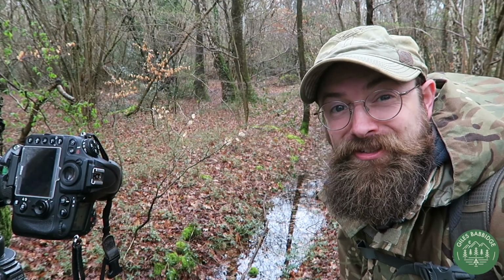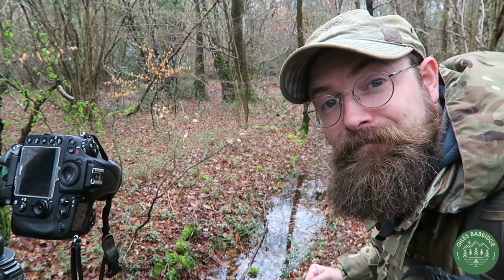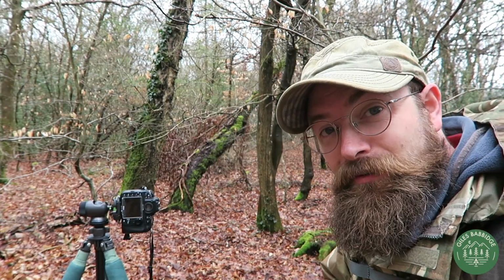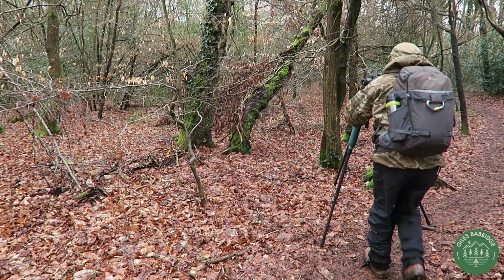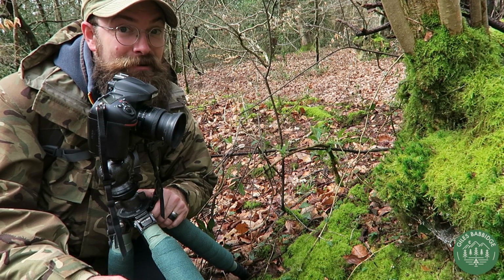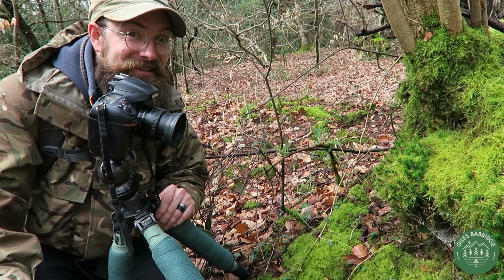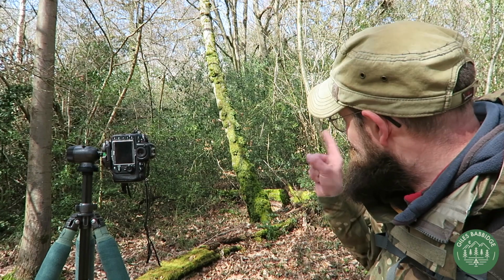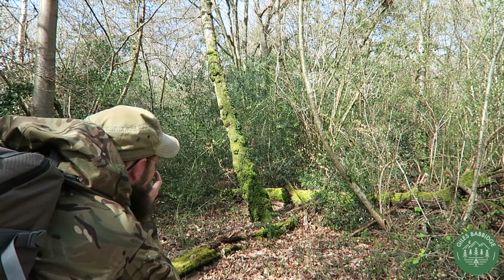Taking My Chances On The Weather... With One Camera And A Couple Of Prime Lenses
The weather looks decidedly uninviting. The opportunity for satisfying pictures is questionable. Why bother heading out and about when you could just wait for a fine day?

Because out of the most unfavourable conditions, we often get rewarded simply for making the effort!

I love working with a simple camera setup - and prime (fixed focal length) lenses lend themselves really well to experiencing the woodland without the baggage of too much kit.

So how did I get on? Was the weather all that bad? Let's take a look...